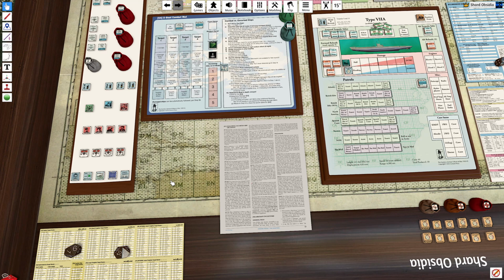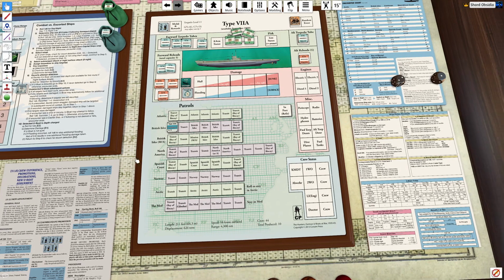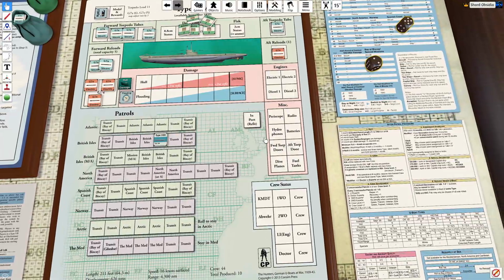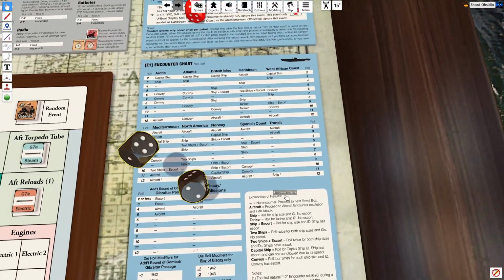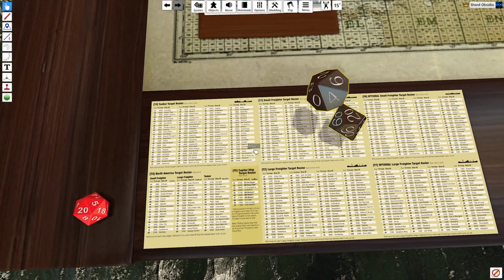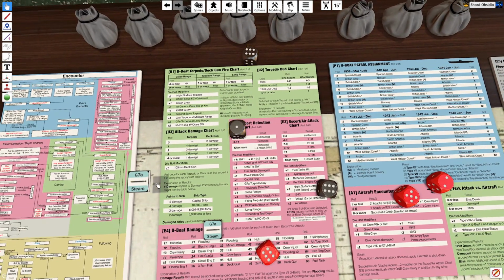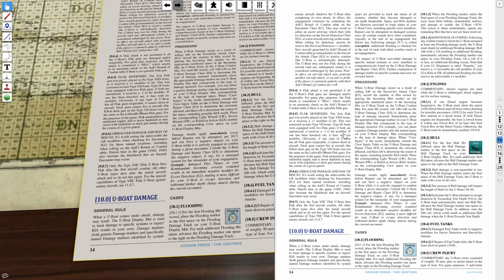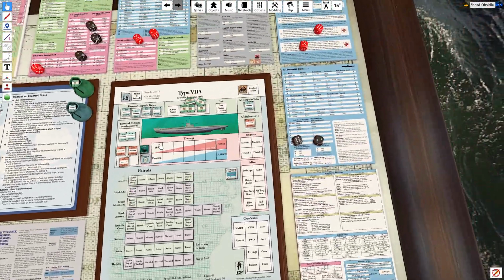Tabletop Simulator : (The Hunters) Ep04 - The Tanker Convoy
This is the Tabletop Simulator workshop version of the solitaire submarine game "The Hunters" by Gregory M. Smith. See the description below for more details on this and other similar games by Gregory M. Smith and GMT.

The Hunters is a solitaire tactical level game placing you in command of a German U-boat during WWII. Your mission is to destroy as much Allied Shipping and as many Capital ships as possible while advancing your crew quality and increasing your commander rank culminating in special decoration ‒ all while remembering you have to make it home.

The Hunters is purposely designed to deliver a brisk yet intensive gaming experience that forces many decisions upon you as you will take command among the major German U-boat models in service during WWII, and try to complete an entire tour.

(Sound effects are available on soundbible.com & surfaced/submerged submarine ambience is from Silent Hunter III.)